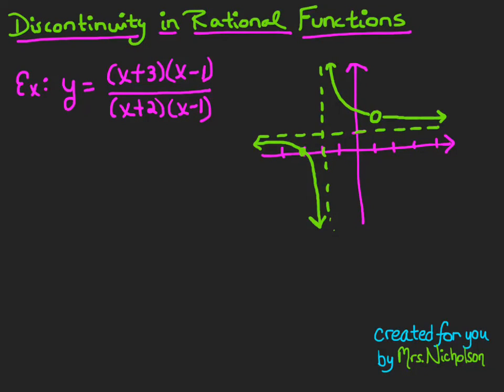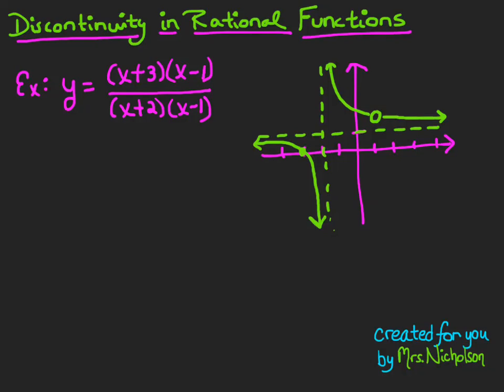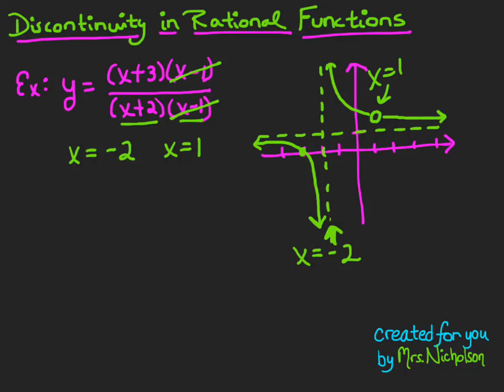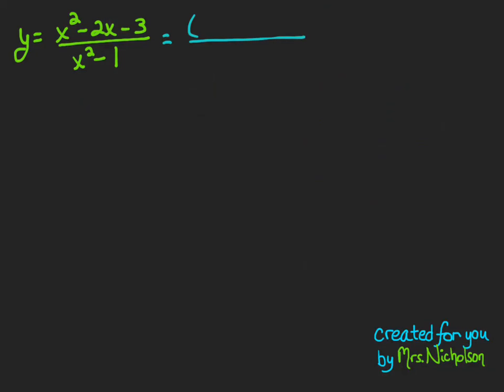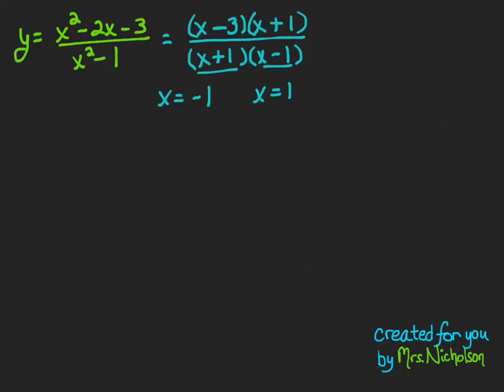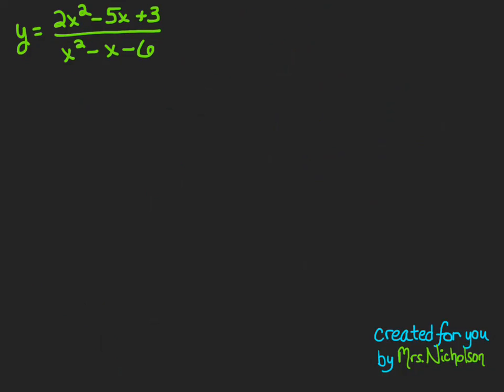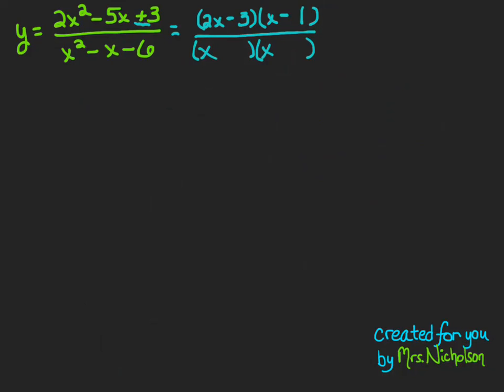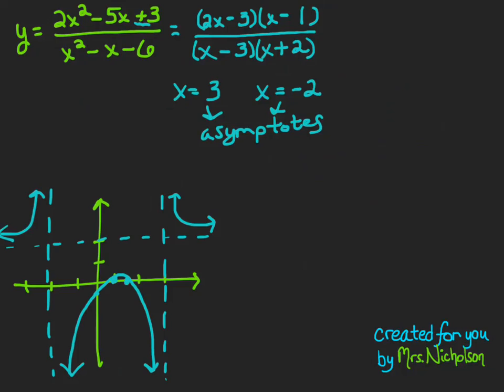Discontinuity in Rational Functions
This video was created for students in Mrs. Nicholson's Pre-Calculus class at North Side High School.  This video covers discontinuity in rational functions.